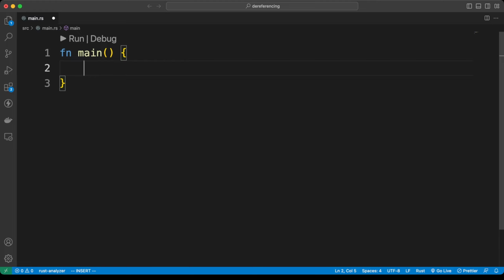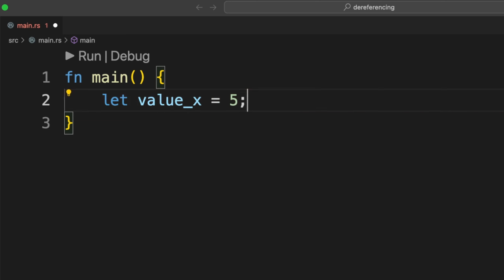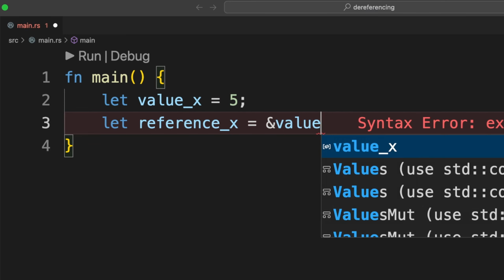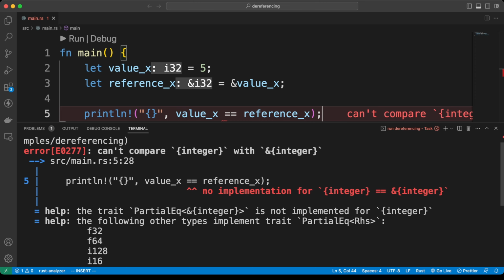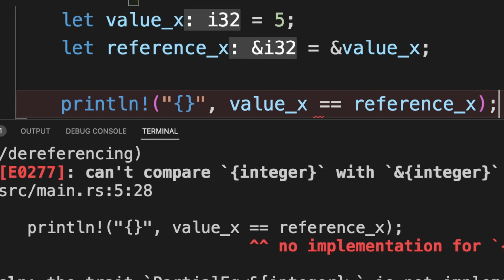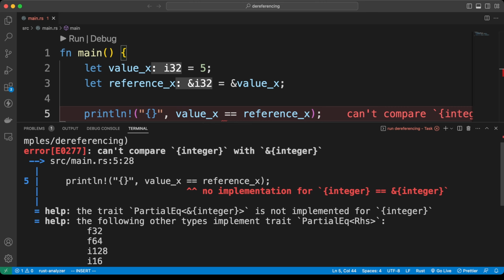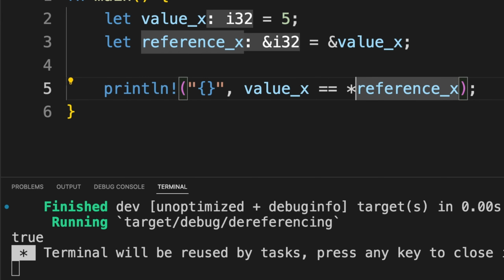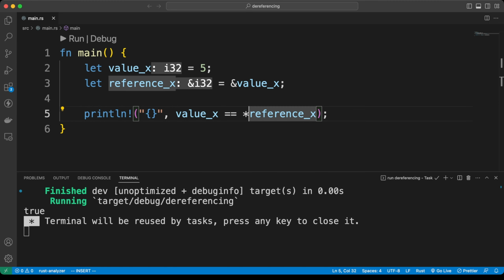Rust Programming Tutorial #48 - dereferencing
🦀 Timeline:
00:00 - introduction
00:36 - mutable referencing examples

- rust dereferencing
- rust references